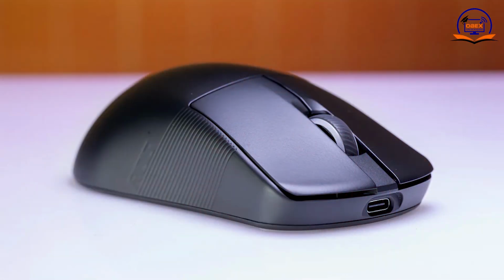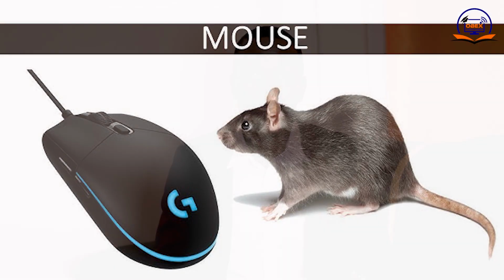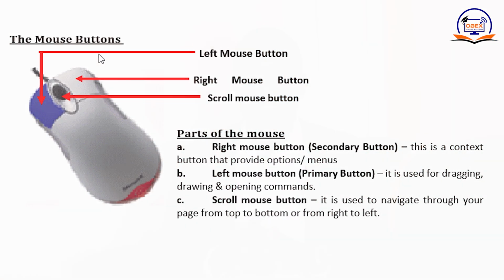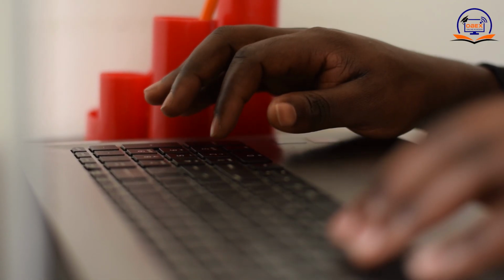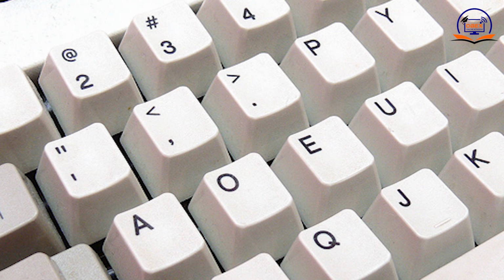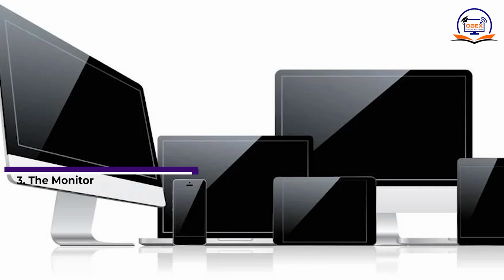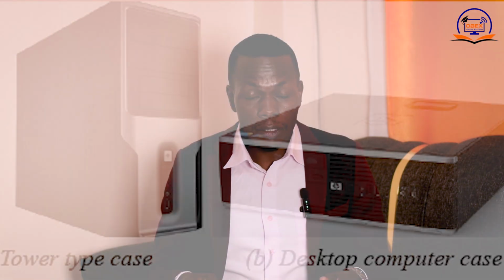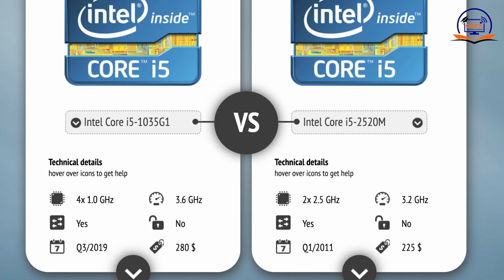🖥️ The 4 ESSENTIAL Components of a Computer System (Part 5 Intro)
💻 WHAT YOU'LL LEARN IN THIS LESSON:

✅ The 4 INTEGRAL Components – Discover the essential external parts that make a computer system functional and interactive.
✅ The MOUSE – Beyond clicking: Types (Optical, Trackball), buttons, and other pointing devices like touchpads & stylus pens.
✅ The KEYBOARD – More than typing: Layouts (QWERTY vs. Dvorak), key categories, and its role as the primary input device.
✅ The MONITOR – Your visual gateway: Types (LCD, LED, OLED), connections (HDMI, VGA), and what makes a display sharp and clear.
✅ The SYSTEM UNIT – What's inside the box? A simple breakdown of the motherboard, CPU, RAM, and storage that power everything.

🎯 PERFECT FOR:
- Beginners building a solid foundation in computer hardware.
- Students preparing for ICT/Computer Studies exams on system components.
- Office workers who use these parts daily but want to understand how and why they work.
- Anyone who has ever looked at their computer setup and wondered, "What does each part actually do?"

📖 WATCH THE FULL SERIES:
Introduction to Computers - Complete Beginner Course:
Part 1: Computer Basics & Terminology →
Part 2: Computer Ports & Connections →
Part 3: Computer Generations →
Part 4: Categories of Computers →
Part 5: Integral Components of a Computer System (THIS VIDEO)
...and more lessons on the way!

🎓 READY FOR A CERTIFICATE?

💬 LET'S DISCUSS!
"Which of the four integral components do you think is the MOST important for getting work done, and why? The keyboard for input, the monitor for output, the mouse for control, or the system unit for power?"